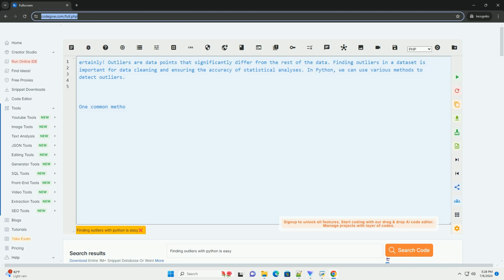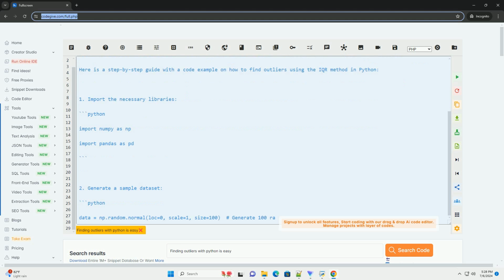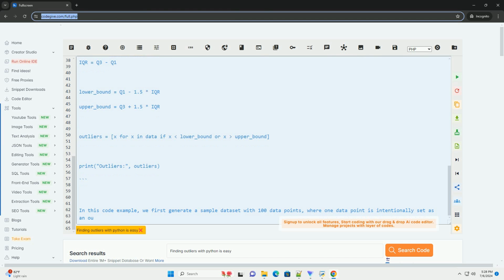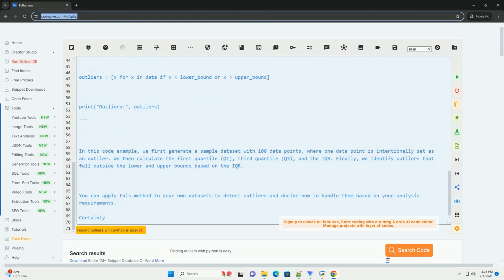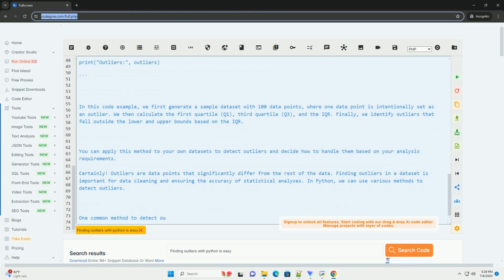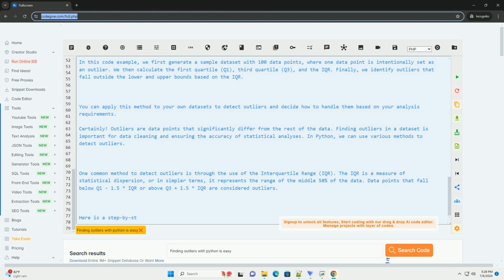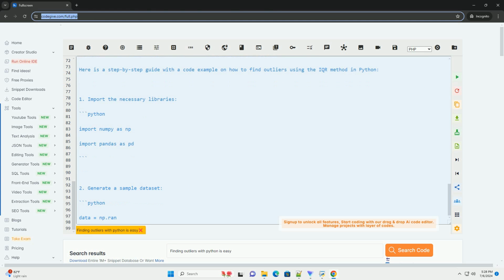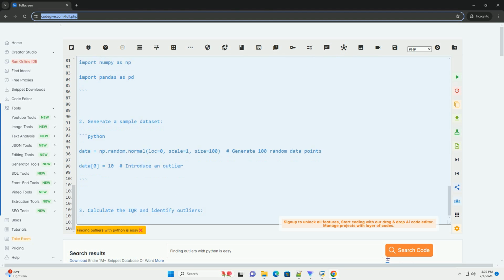Finding outliers with python is easy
certainly! outliers are data points that significantly differ from the rest of the data. finding outliers in a dataset is important for data cleaning and ensuring the accuracy of statistical analyses. in python, we can use various methods to detect outliers.

one common method to detect outliers is through the use of the interquartile range (iqr). the iqr is a measure of statistical dispersion, or in simpler terms, it represents the range of the middle 50% of the data. data points that fall below q1 - 1.5 * iqr or above q3 + 1.5 * iqr are considered outliers.

here is a step-by-step guide with a code example on how to find outliers using the iqr method in python:

1. import the necessary libraries:

2. generate a sample dataset:

3. calculate the iqr and identify outliers:

in this code example, we first generate a sample dataset with 100 data points, where one data point is intentionally set as an outlier. we then calculate the first quartile (q1), third quartile (q3), and the iqr. finally, we identify outliers that fall outside the lower and upper bounds based on the iqr.

you can apply this method to your own datasets to detect outliers and decide how to handle them based on your analysis requirements.

python easy to learn
python easydict
python easy leetcode
python easy drawing
python easy projects

python easydict
python easy leetcode
python easy drawing
python easy projects
python easyocr
python easy_install
python easygui
python easy
python easy code
python finding memory leaks
python finding duplicates in list
python finding index of value in list
python finding substring in string
python finding max value in list
python finding largest number in list
python finding prime numbers
python finding smallest number in list